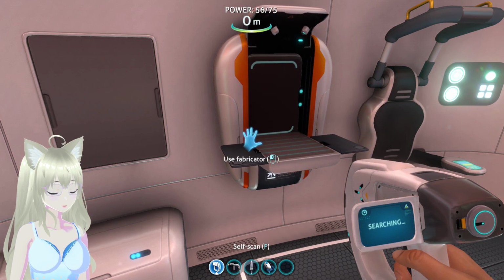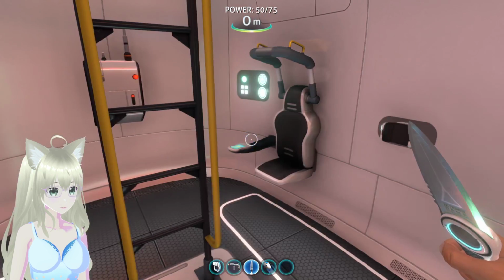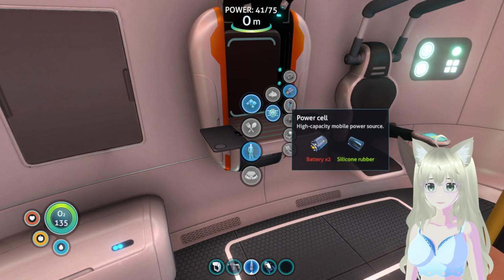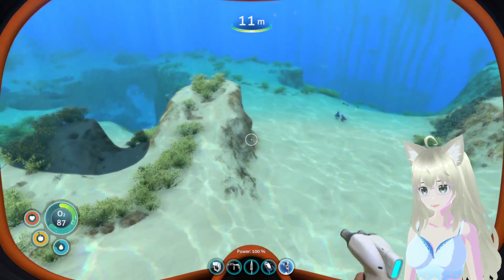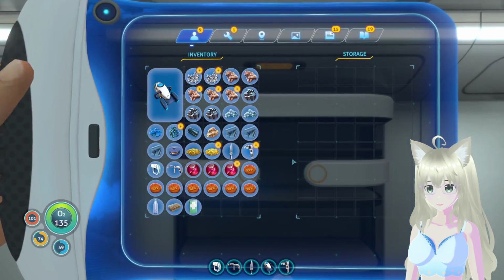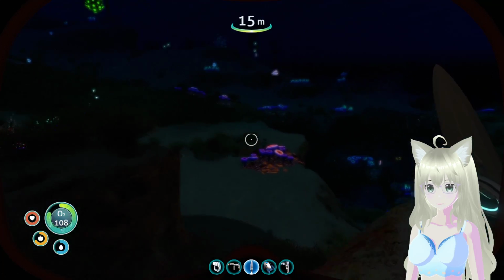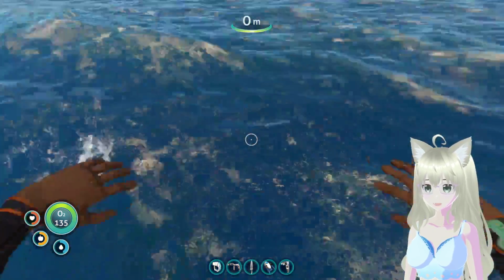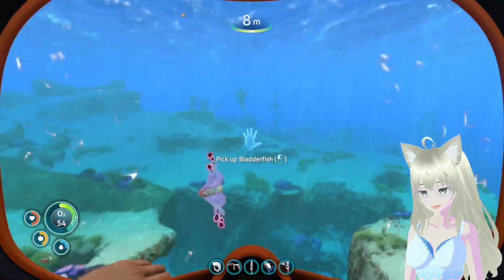Amy is Scared of Everything - Part 3 - I MADE A TUBE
Greetings!  This is my first time ever playing Subnautica.  Join me on an under sea adventure that certainly will not lead to my getting scared of every random sound I hear.